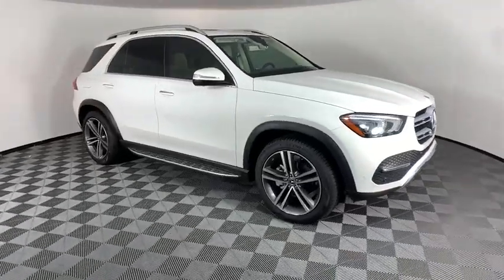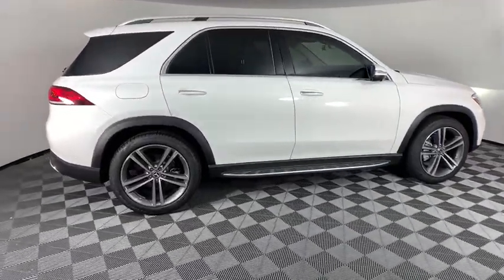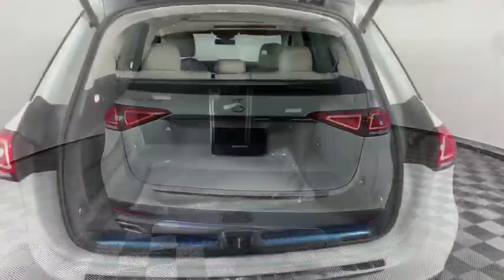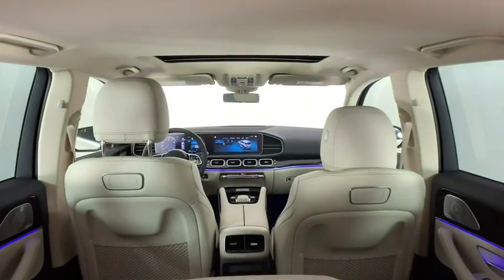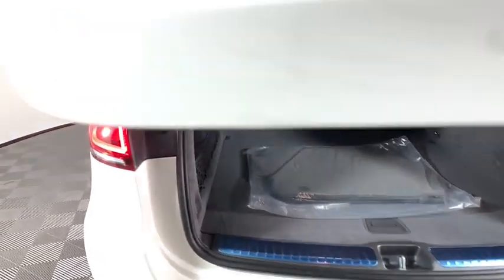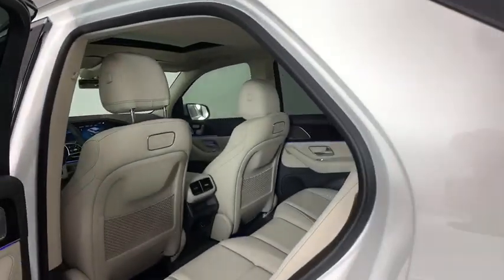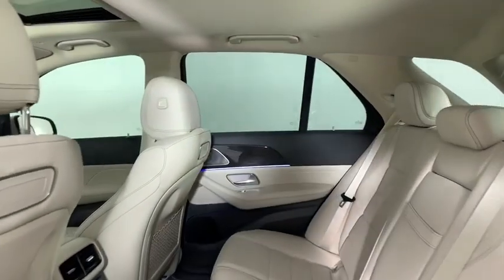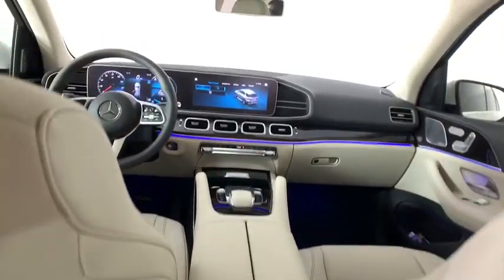2020 Mercedes-Benz GLE New and preowned Mercedes-Benz, Atlanta, Buckhead, certified preowned T203538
Polar White New 2020 Mercedes-Benz GLE available in Atlanta, Georgia at Mercedes of Buckhead.
2020 Mercedes-Benz GLE GLE 350 - Stock#: T203538 - VIN#: 4JGFB4JB8LA235073

Recent Arrival! Mercedes-Benz of Buckhead is pleased to offer you this impressive 2020 Mercedes-Benz GLE, generously equipped and finished in beautiful Polar White,with . Advertised price excludes all official government fees and taxes, dealer fees and customer-selected options. Please inquire about our Star Elite and Loyalty Rewards Programs. You may also be eligible for additional incentives, so please contact your Mercedes-Benz of Buckhead Sales Professional for more information.br2020 Mercedes-Benz GLE GLE 350 Polar Whitebrbrbr19/26 City/Highway MPGbrbrAs a family-owned enterprise, Mercedes-Benz of Buckhead prides itself in offering you exceptional customer service.Our Mercedes-Benz Certified sales staff's goal is to treat you to the most enjoyable, efficient and transparent purchase experience, enhanced by our convenient Buckhead location and extensive selection of weather-protected, new and pre-owned Every new Mercedes-Benz comes with the peace of mind associated with 24/7 Roadside Assistance throughout its warranty period, the industry's highest consumer confidence ratings, and the quality, comfort, and safety you expect from the world's first car manufacturer.
Axle Ratio: 3.69,Heated Power Front Seats w/Driver Memory,MB-Tex Leatherette Seat Trim,Radio: MBUX Multimedia System,Navigation Services,Smartphone Integration,Apple CarPlay,Android Auto,Aerial for GPS,eCall Emergency System,MBUX Voice Control,MB Navigation,Live Traffic,Navigation Updates for 3 Years,HD Radio,Wide Screen Media Display,Heated Front Bucket Seats,4-Way Lumbar Support,4-Wheel Disc Brakes,Air Conditioning,Electronic Stability Control,Front Bucket Seats,Front Center Armrest,Power Liftgate,Spoiler,Tachometer,ABS brakes,AM/FM radio,Adjustable head restraints: driver and passenger, rear w/tilt,Alloy wheels,Anti-whiplash front head restraints,Auto tilt-away steering wheel,Auto-dimming door mirrors,Automatic temperature control,Brake assist,Bumpers: body-color,DVD-Audio,Delay-off headlights,Driver door bin,Driver vanity mirror,Dual front impact airbags,Dual front side impact airbags,Four wheel independent suspension,Front anti-roll bar,Front dual zone A/C,Front reading lights,Fully automatic headlights,Garage door transmitter: Homelink,Genuine wood console insert,Genuine wood dashboard insert,Genuine wood door panel insert,Heated door mirrors,Heated front seats,Illuminated entry,Knee airbag,Leather steering wheel,Low tire pressure warning,Memory seat,Occupant sensing airbag,Outside temperature display,Overhead airbag,Panic alarm,Passenger door bin,Passenger vanity mirror,Power adjustable front head restraints,Power door mirrors,Power driver seat,Power moonroof,Power passenger seat,Power steering,Power windows,Radio data system,Rain sensing wipers,Rear anti-roll bar,Rear fog lights,Rear reading lights,Rear seat center armrest,Rear window defroster,Rear window wiper,Remote keyless entry,Roof rack: rails only,Security system,Speed control,Speed-sensing steering,Split folding rear seat,Steering wheel memory,Steering wheel mounted audio controls,Telescoping steering wheel,Tilt steering wheel,Traction control,Trip computer,Turn signal indicator mirrors,Weather band radio,Auto-dimming Rear-View mirror,8 Speakers,Speed-Sensitive Wipers,Compass,Exterior Parking Camera Rear,Emergency communication system: eCall Emergency System,Premium audio system: MBUX,Navigation system: MBUX,Apple CarPlay/Android Auto